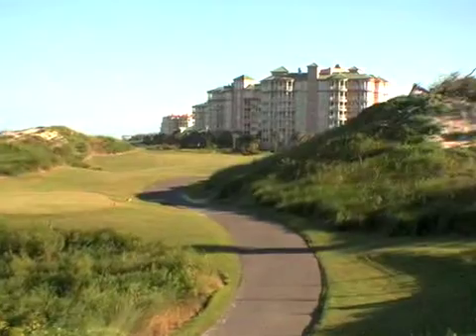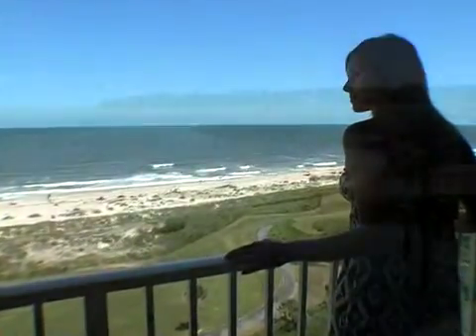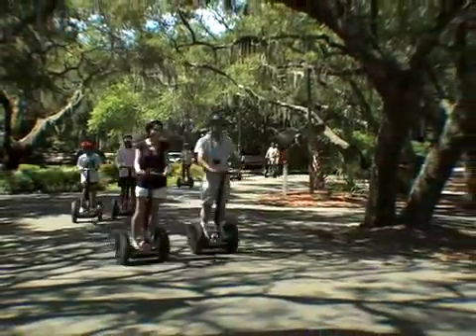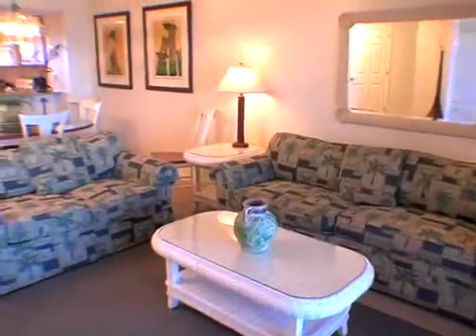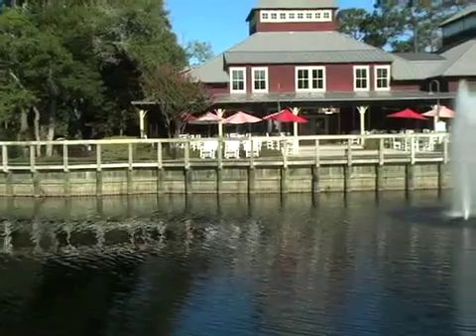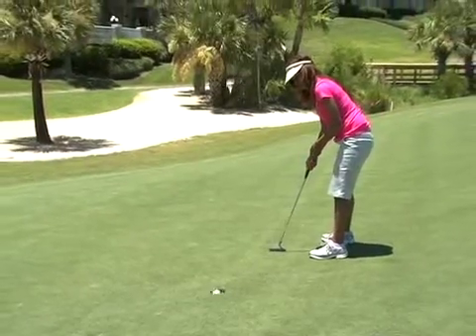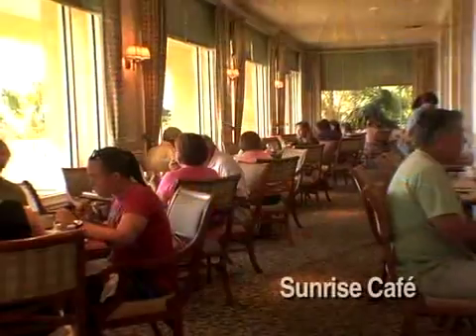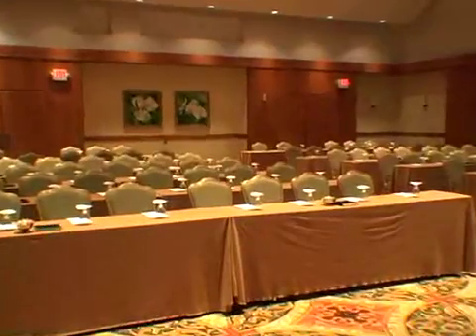Amelia Island Plantation